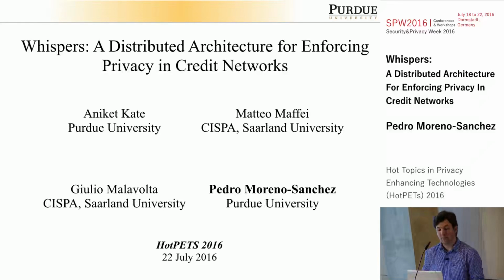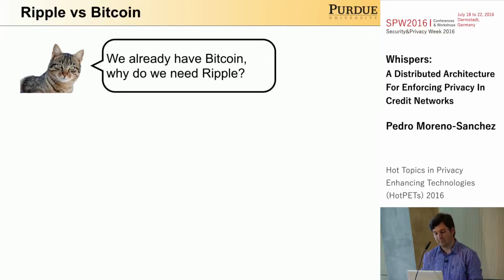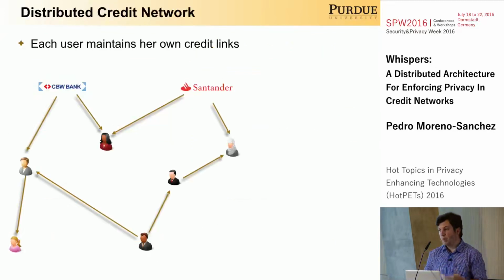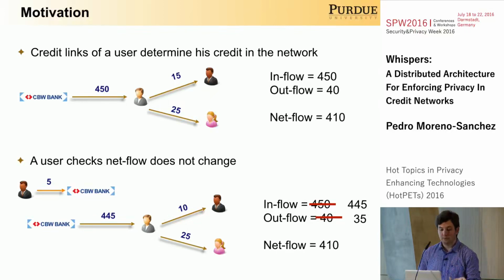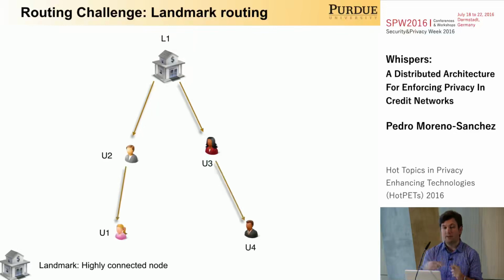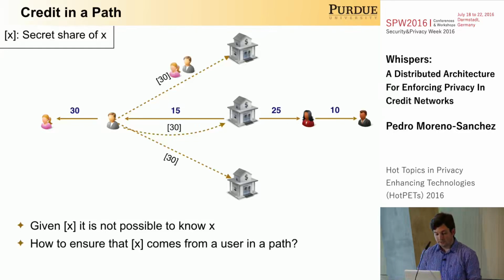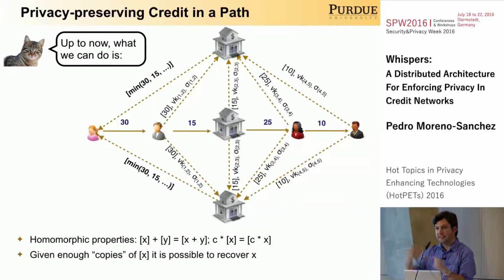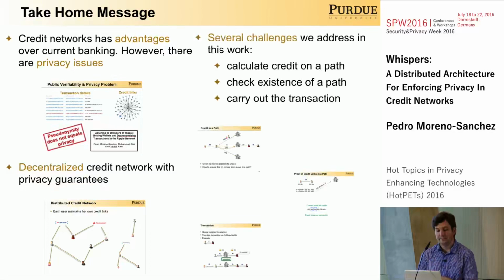Pedro Moreno Sanchez Whispers A Distributed Architecture